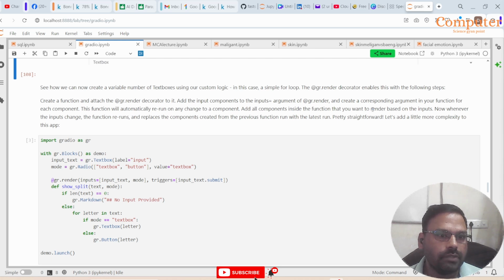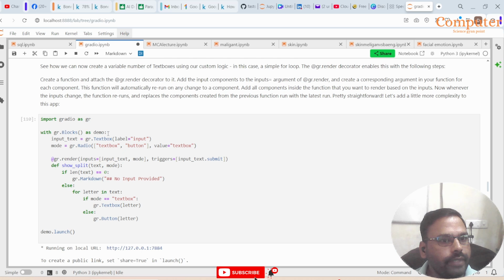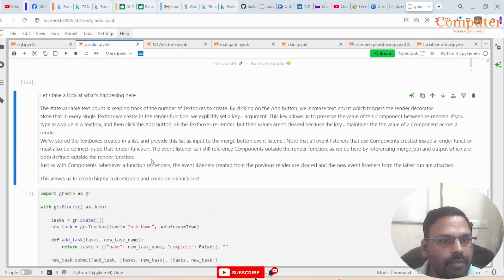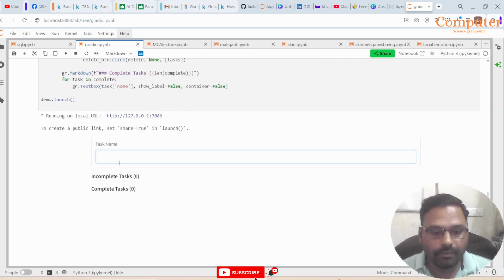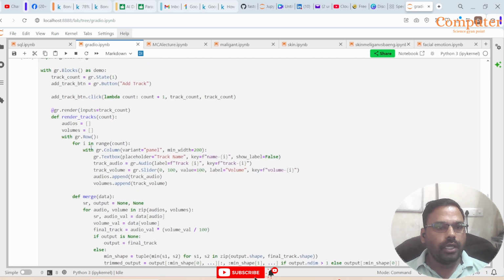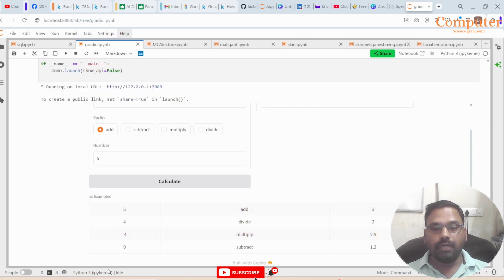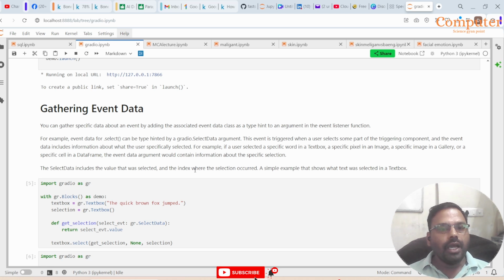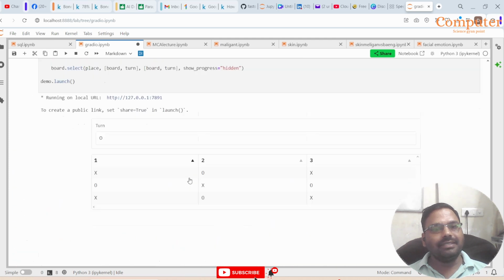Gradio Package Web App Development for ML | Play with Decorators & Dynamic Render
Welcome to Lecture 3 of our Gradio Package Web Application Development series! In this video, we explore the powerful features of decorators and dynamic rendering in Gradio. Learn how to enhance your machine learning web applications with these advanced techniques.

In this video, you will learn:

How to use decorators in Python to streamline your code
Implementing dynamic rendering with Gradio’s @gr.render decorator
Practical examples and hands-on coding to illustrate these concepts
Tips and tricks for building interactive and responsive web applications
Leave your questions and comments below, and we’ll be happy to help!